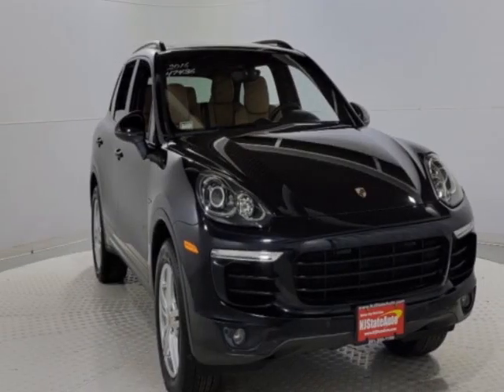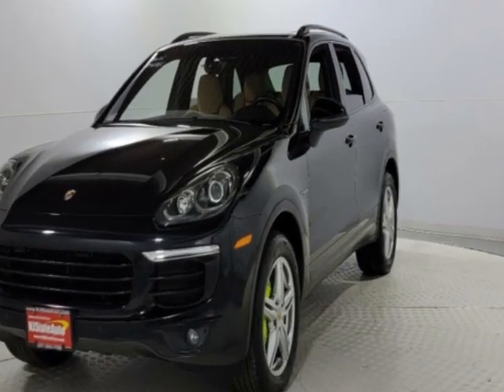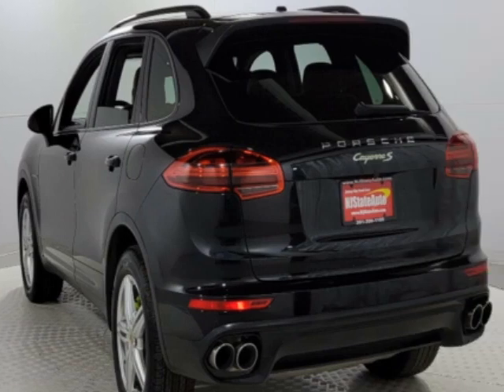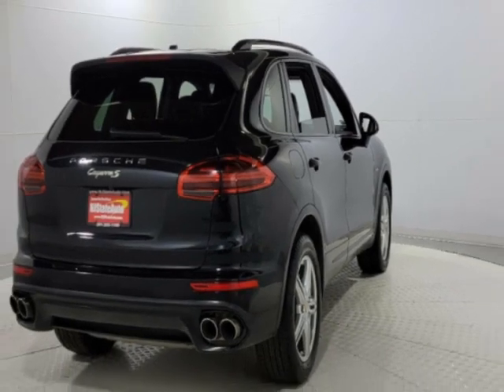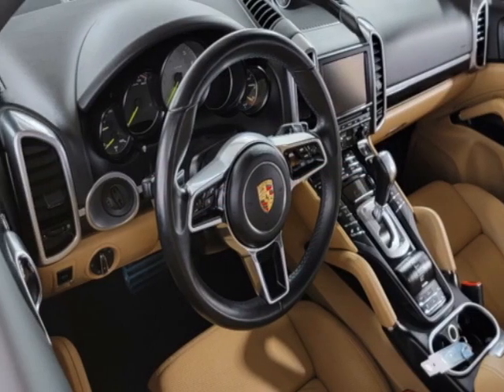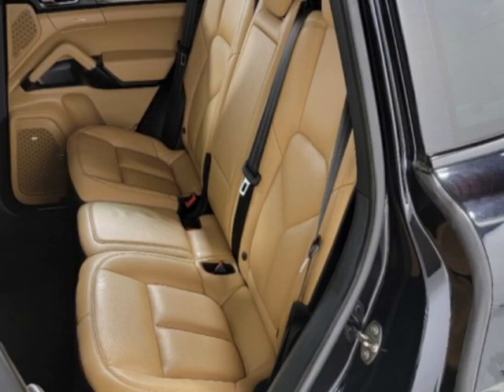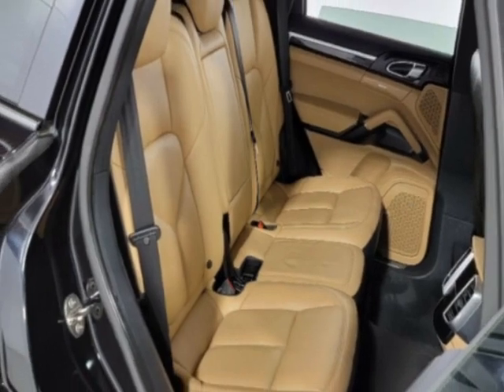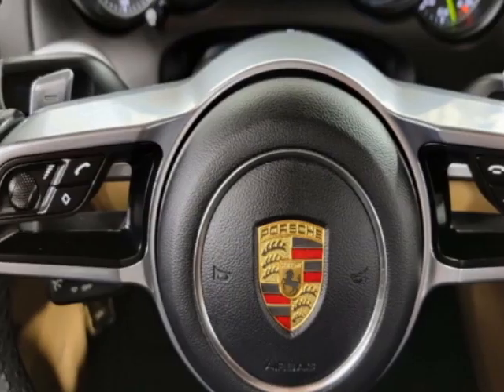2016 Porsche Cayenne - Jersey City, NJ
New Jersey State Auto Used Cars, Jersey City, NJ - Porsche Cayenne AWD S E-Hybrid Leather Sunroof Navigation Reverse Camera 1-Owner